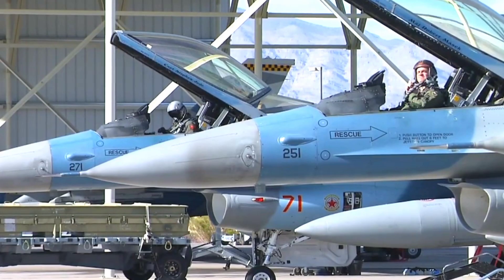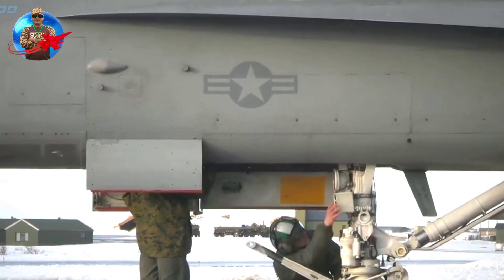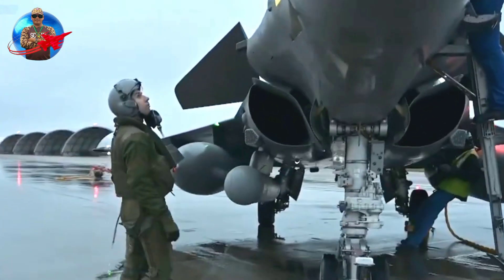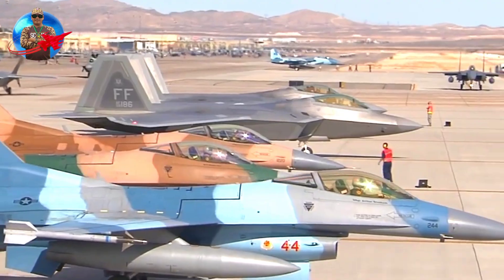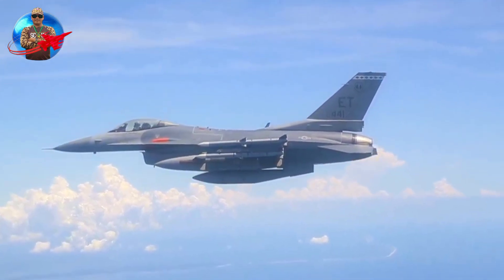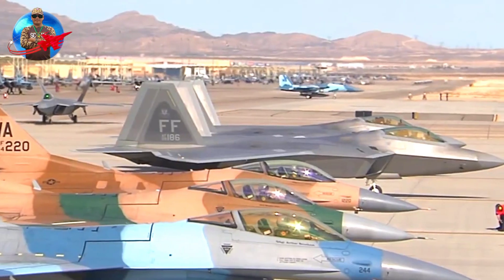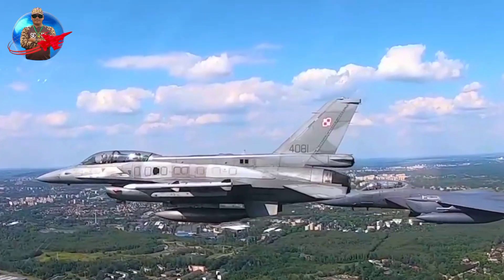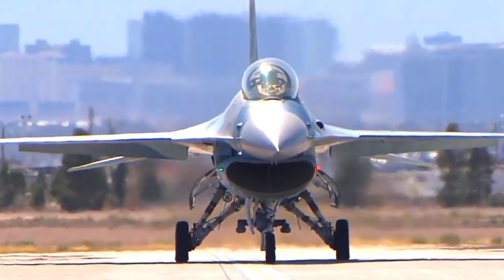F-16 Block 70/72, the Most Advanced Viper to Date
The USAF is not procuring new Block 70/72 aircraft or upgrading existing F-16s to F-16V standard. Instead, they are upgrading the remaining (608) F-16s, which are expected to remain in service until the 2040s, with 22 upgrades under a program called PoBIT. The PoBIT upgrade is not exactly the same as the F-16V or Block 70/72. For example, it looks like the F-16V Block 70/72 is getting an electronic warfare upgrade called the AN/ALQ-254(v)1 Viper Shield. The USAF PoBIT F-16 gets the more advanced Integrated Viper Electronic Warfare Suite (IVEWS) AN/ALQ-257.
Read in full and thank you for the support you provide 🙏🙏👍